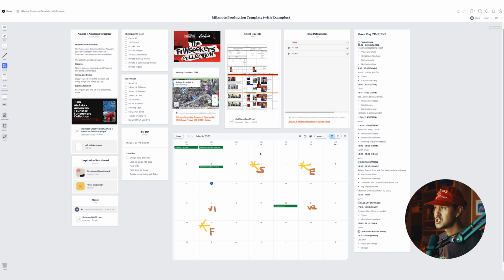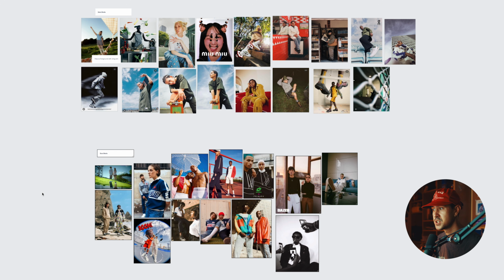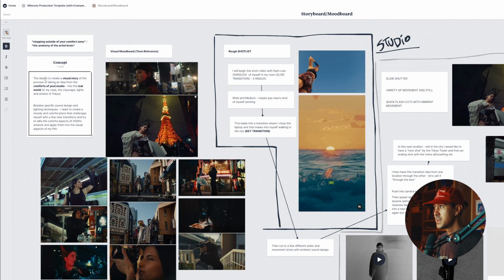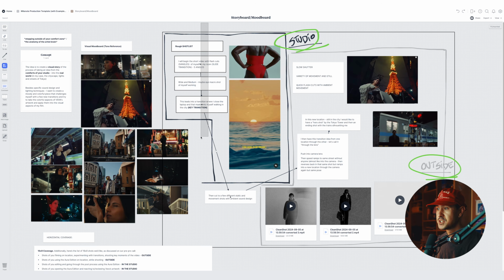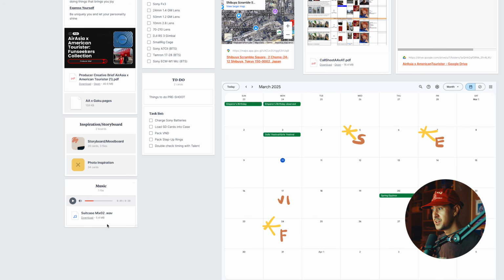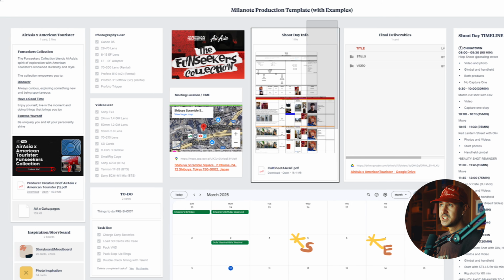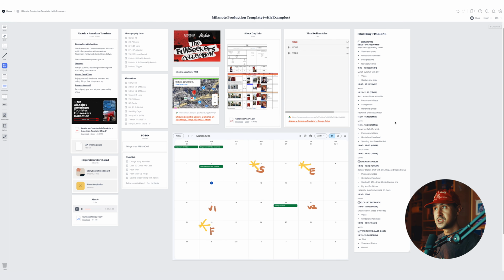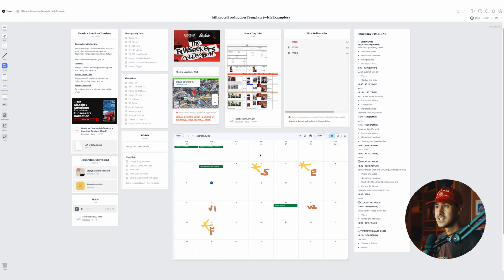How To PLAN & ORGANIZE Your Videos + FREE Filmmaking Template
After opening, click “Save to Home” in the top left, then right-click the icon and select “Duplicate the board it links to.”

In this video I breakdown the template I use for every filmmaking and photography project.

00:00 Introducing the Project
00:53 The Template
02:25 Storyboard/Moodboard
08:02 Planning + Gear
10:35 Scheduling
13:45 Final Thoughts + Tips

Try out Artlist (2 EXTRA months for FREE to any annual plan!)

MY GEAR↓↓↓
MY VIDEOCAMERA
FAVORITE LENS